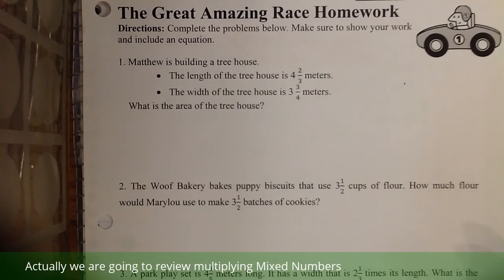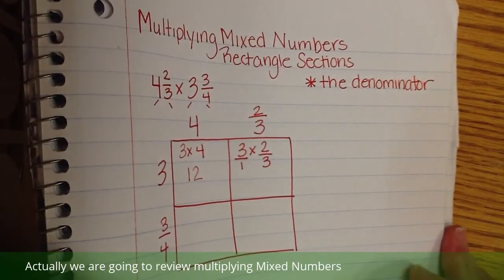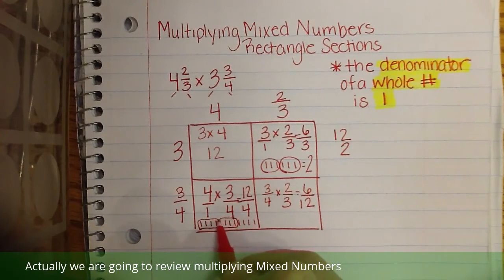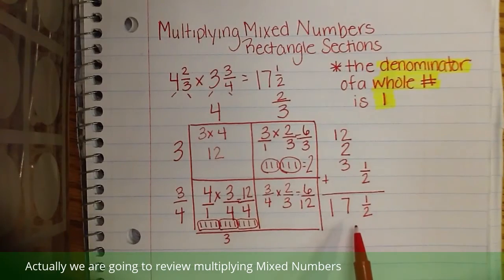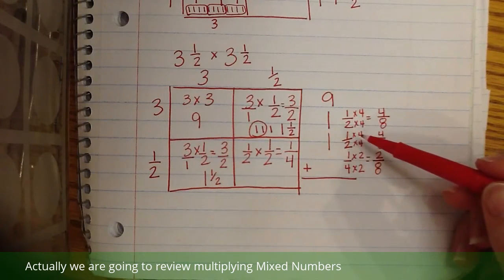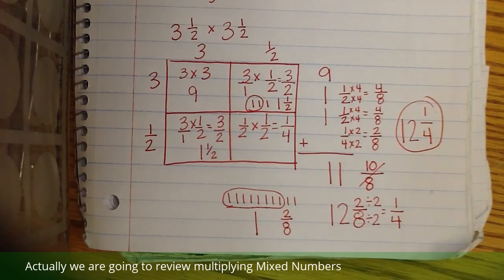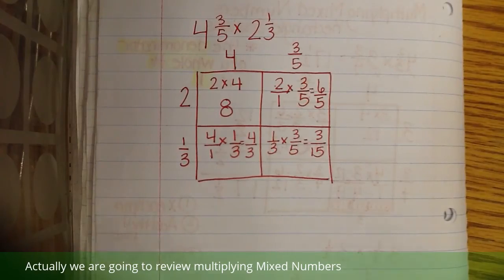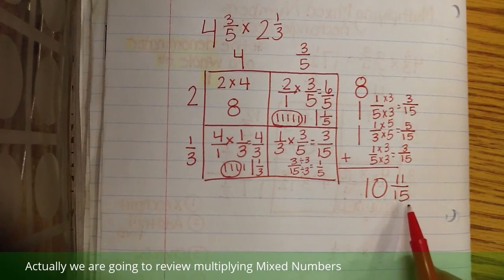Red Ribbon Week